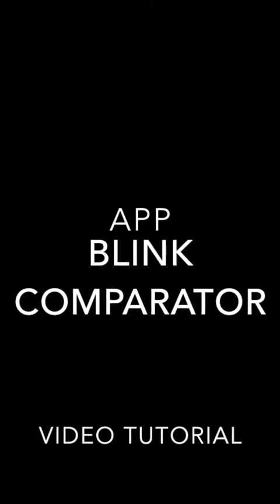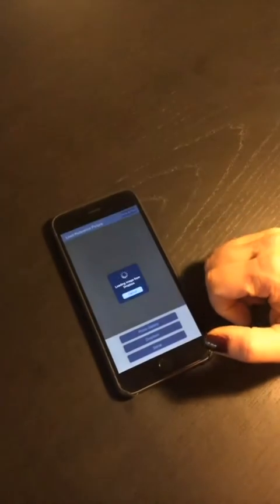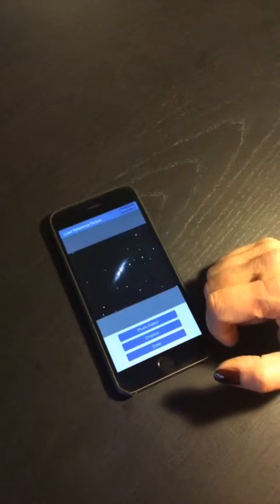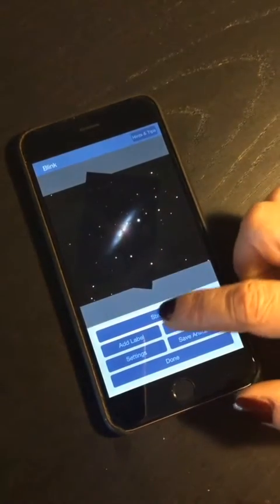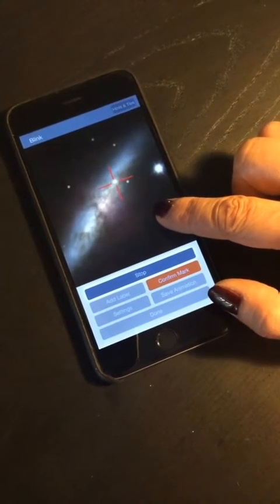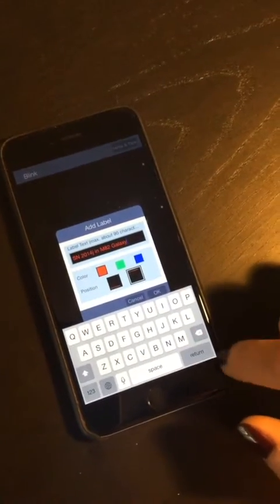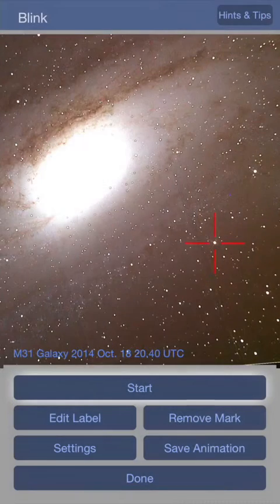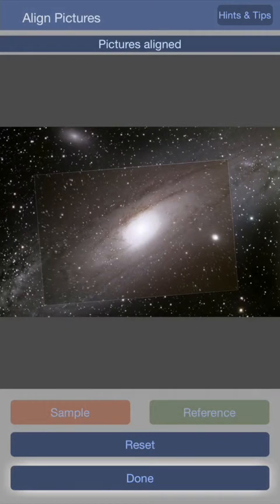Blink Comparator App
Short Tutorial of app Blink Comparator